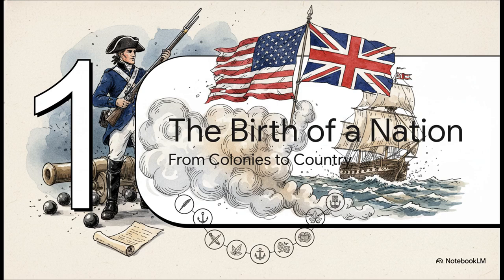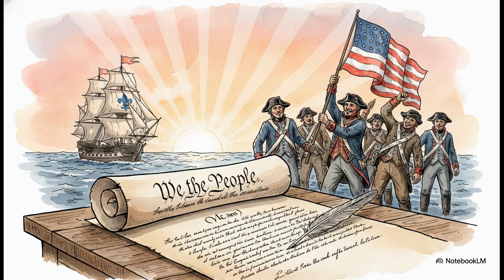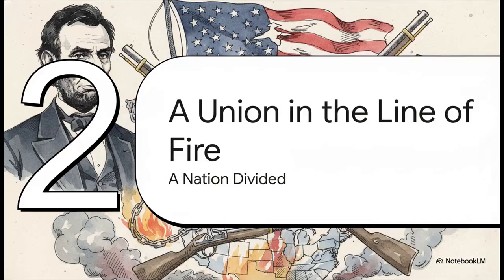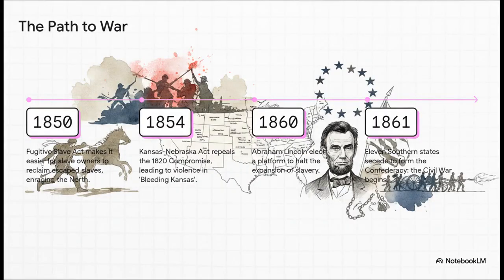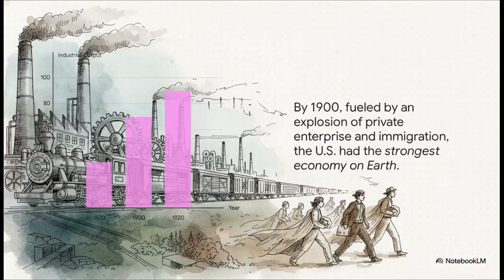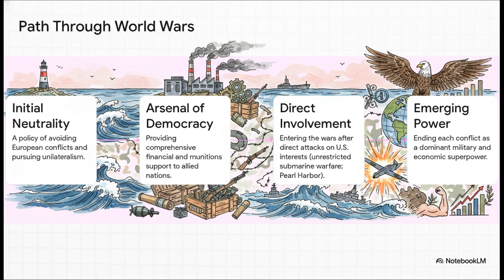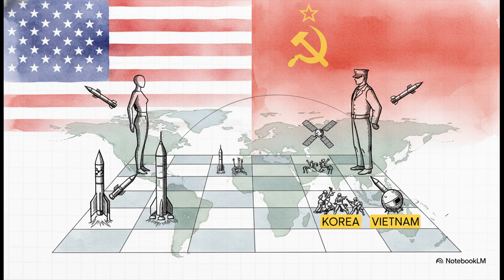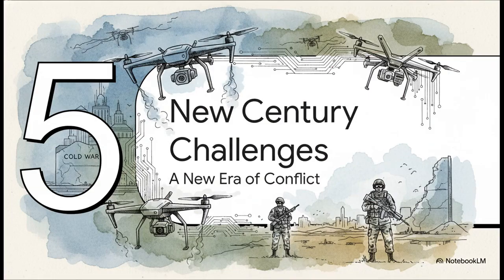US History Forged in Conflict